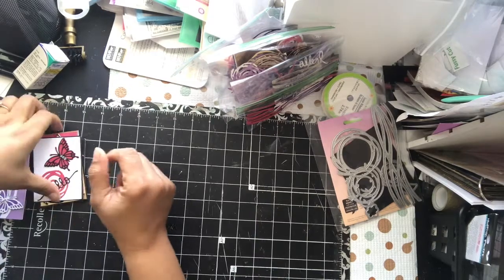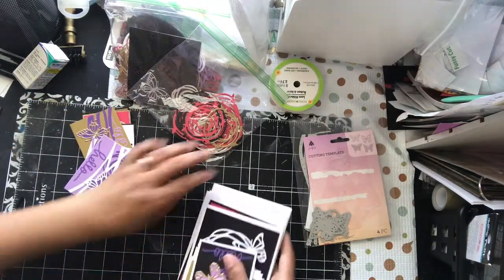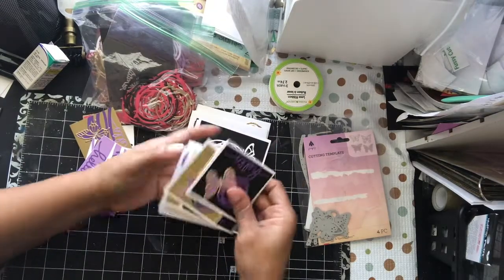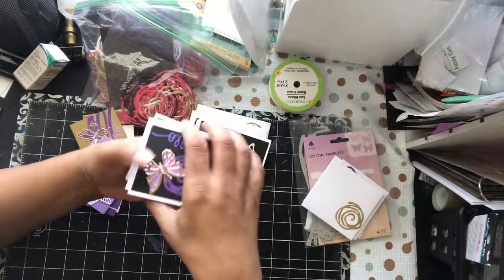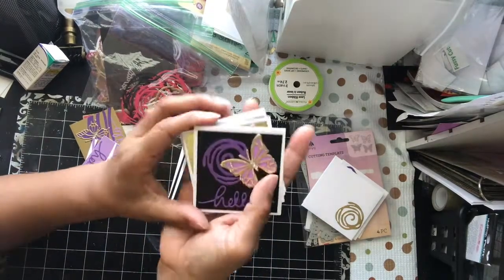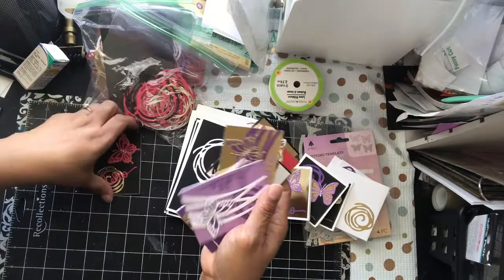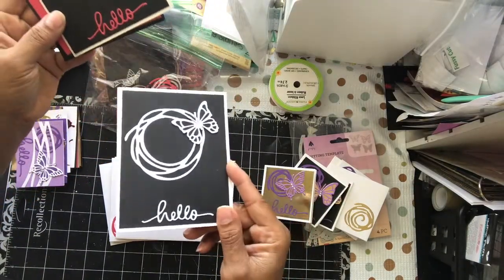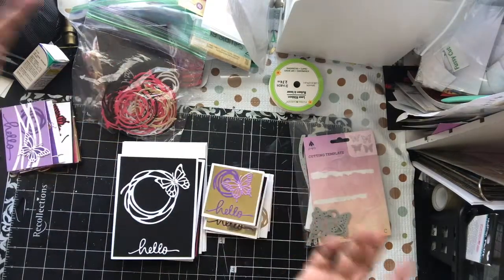handmadecards Project Share: Handmade Note Cards